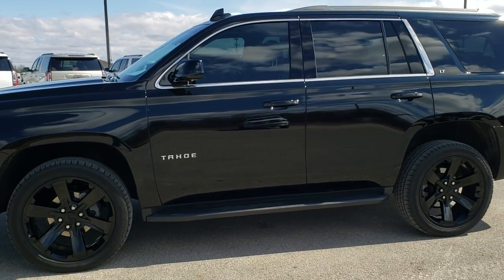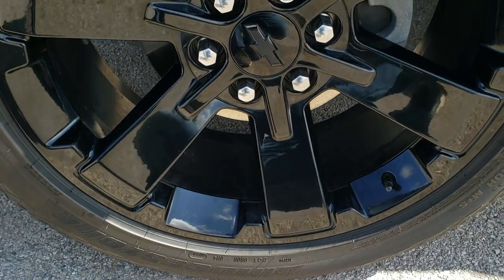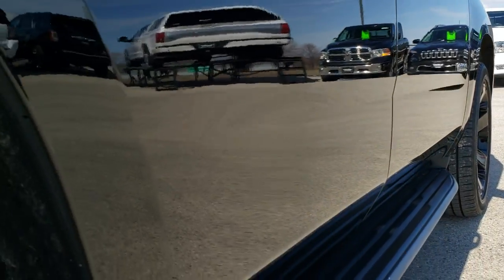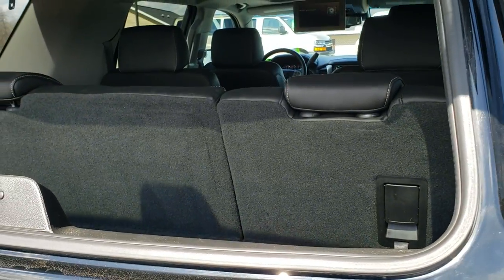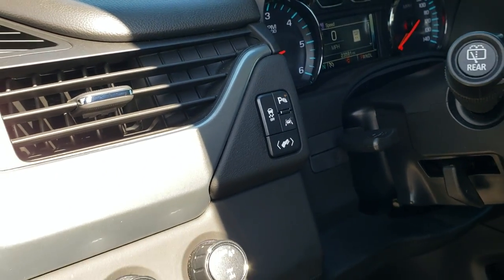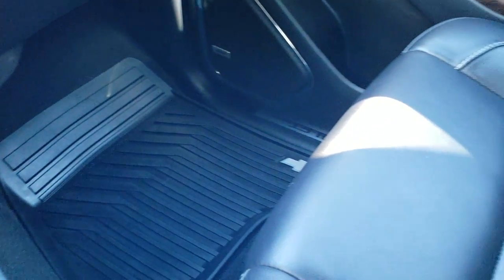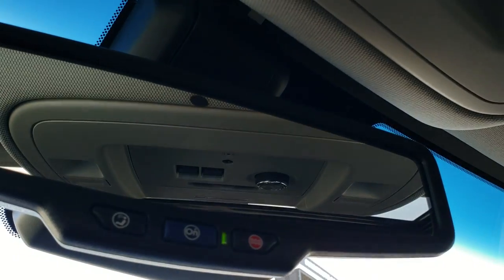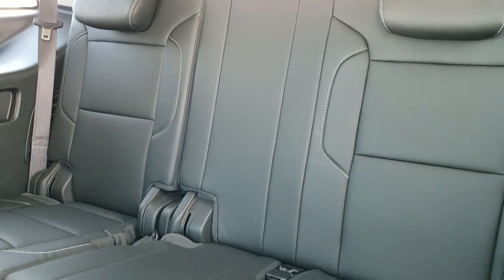2019 CHEVROLET TAHOE LT1 LOADED NAV BLURAY BLACK WALK AROUND REVIEW 10614 SOLD!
This 2019 CHEVROLET TAHOE LT1 WITH NAVIGATION MOONROOF QUAD SEATING AND BLURAY DVD IN BLACK CLEARCOAT is the vehicle we did walk around review of today.

Thank you for checking out this video of this 2019 CHEVROLET TAHOE LT1 WITH NAVIGATION MOONROOF QUAD SEATING AND BLURAY DVD IN BLACK CLEARCOAT

STOCK: 10614
PRICE: $45,491
MILES: 23,581
MAKE: CHEVROLET
MODEL: TAHOE
VIN: 1GNSKBKC6KR101135
LOCATION: FOND DU LAC OSHKOSH WISCONSIN, 54937 TRUCKS ON 41

1 OWNER! CLEAN TITLE HISTORY! 5.3 Liter OHV V8 FFV Engine, 355 Horsepower E85 Capabilities, LT1 Package 1LT LT, 6 Speed Automatic Transmission with Optional Manual Tap Shift, Turn Dial 4x4 Four Wheel Drive 4WD, Factory GPS Navigation System, Factory Bluray TV / DVD Player Rear Entertainment System RES Blueray, Power Sunroof Moonroof Sun Roof Moon Roof, Reverse Backup Camera Rearview Camera, Onstar System, Forward Collision Warning System, Lane Departure Warning with Lane Keep Assist, Dual Power Heated Seats, Non Smoker, Black Ebony Leather Seats, Bucket Seats, Memory Driver's Seat, 2nd Row Heated Quad Seating Quads, 3rd Row Seats Bench Seating, Seven Passenger 7, Fold Flat Third Row Seats, Towing Package with Receiver Trailer Hitch and Trailer Wiring Tow Package, Power Mirrors, Stabilitrak Traction Control, 3.08 Gears with Automatic Locking Differential Limited Slip Differential, Bridgestone Dueler H/L 285/45 R22 Tires, 22Inch Rims Premium Wheels, Painted Alloy Rims Premium Wheels, Four Wheel Disc Brakes, Factory Running Boards, Projector Lamp Headlights, Roof Rack Rails, Sonar with Front and Rear Bumper Sensors, Easy Fuel Capless Fuel Fill, Chevy MyLink Touchscreen Radio, AM / FM Radio Tuner, Sirius/XM Satellite Radio Capabilities Sirius / XM, CD Player, Bluetooth, Hands-Free Phone Controls Blue Tooth, Android Auto Compatible, Apple Car Play Compatible, Auxiliary MP3 Jack Portable Audio Connection, USB Jack Portable Audio Connection, Keyless Entry with Factory Remote Start, Power Raise Rear Gate with Manual Raise Glass, Rear Window Defroster, Adjustable Height Seatbelts, Driver and Passenger Front Air Bags, L.A.T.C.H. Child Safety System, Side Curtain Air Bags SRS Safety Restraint System, 2nd Row Power Windows, Multi-Function Steering Wheel Controls, Homelink System with Three Programmable Buttons for Garage Doors, Lighting Systems & Security Systems, Compass, Outside Temperature Display and Mileage Display, Dual Multi-Zone Climate Control , Rear Air Controls, Factory All Weather Floormats, Woodgrain Dash And Door Trim, Air Conditioning AC, Cruise Control, Power Locks, Power Windows, Automatic Headlights Autolamp, Tilt/Telescope Steering Wheel, 110V / 150W Auxiliary Power Outlet, 3 Year / 36,000 Mile Remaining Factory Bumper to Bumper Warranty, Whichever comes first, 5 Year / 60,000 Mile Remaining Powertrain Factory Warranty, Whichever comes first, Black, ONE OWNER! CLEAN AUTOCHECK! Very very clean inside and out! This is one of the sharpest 2019 Chevrolet Tahoe suvs we have ever had on our lot! Make your move before this super clean 4wd is gone!

STOCK: 10614
PRICE: $45,491
MILES: 23,581
MAKE: CHEVROLET
MODEL: TAHOE
VIN: 1GNSKBKC6KR101135